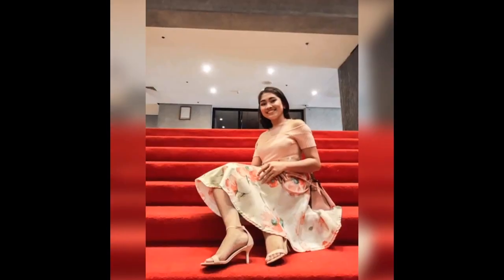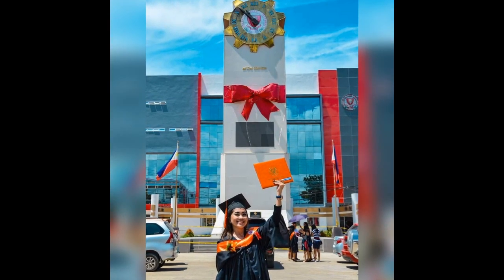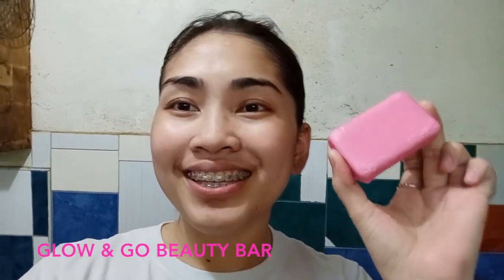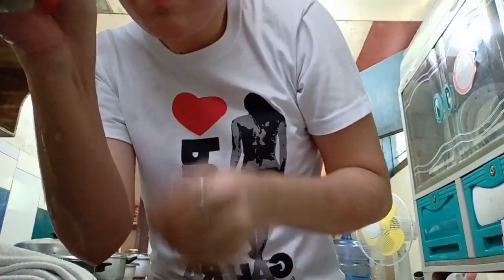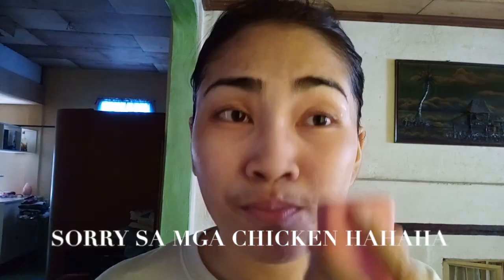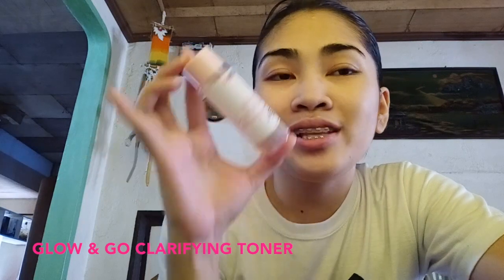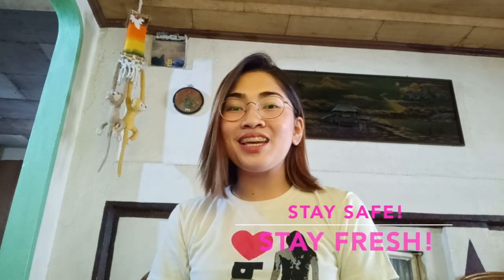Skincare Routine ✨ // Rosehip + Witch Hazel Set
Products mentioned:

ROSEHIP + WITCH HAZEL SET
➡️ Glow & Go Beauty Bar
➡️ Glow & Go Brightening Facial Wash
➡️ Glow & Go Clarifying Toner
➡️ Glow & Go Facial Serum

PERFECT FOR:
✔️ Treating and lightening scars, dark spots and pimple marks.
✔️ Skin Brightening with regular use.
✔️ Skin healing and firming after treatment.
✔️ Reducing fine lines and wrinkles.
✔️ Achieving glass skin, soft & moisturized skin.